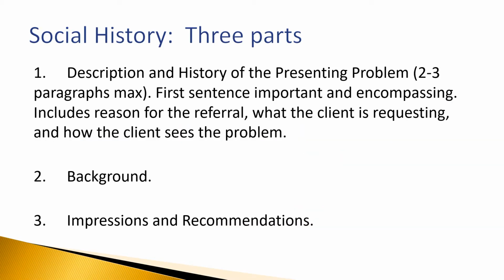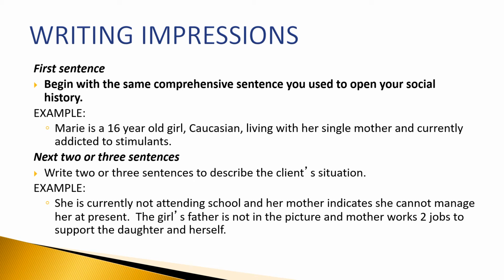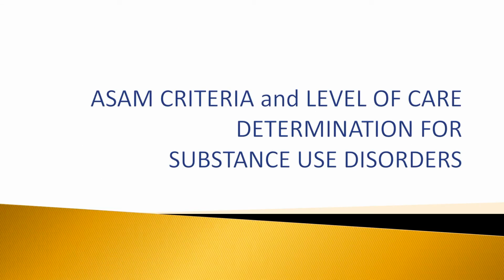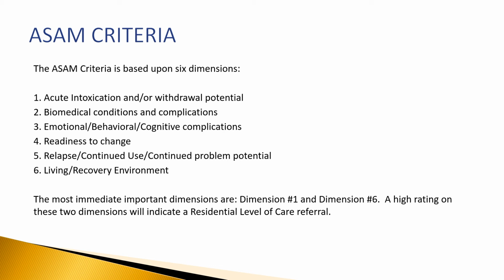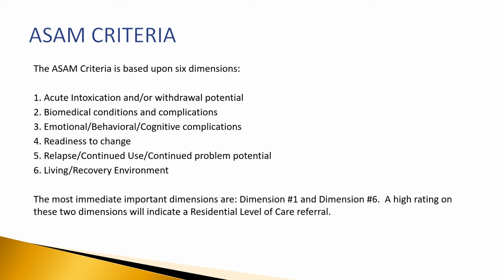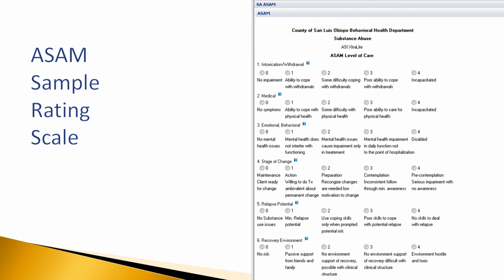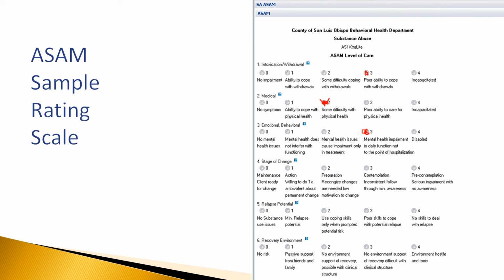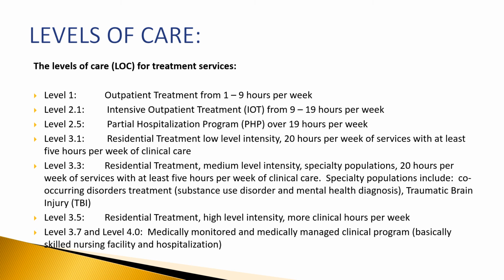HDHS 279 Week 10 Chapter 16 & ASAM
HDHS 279 Treatment and Case Management, Chapter 16 and ASAM LOC